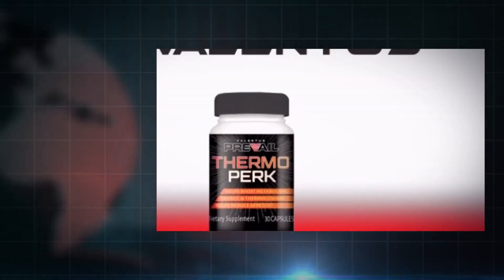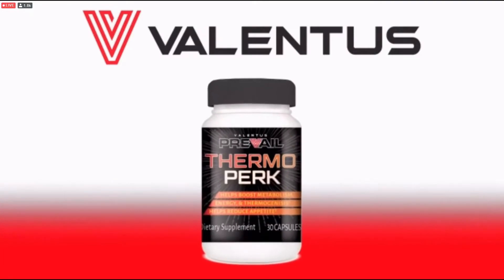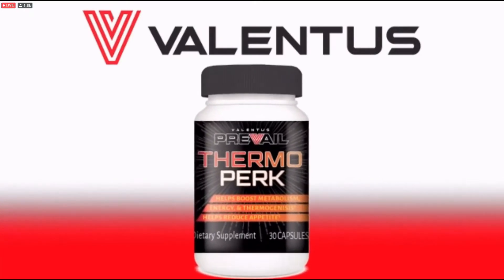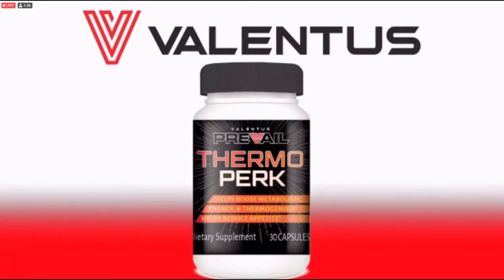Valentus ThermoPERK New Product | Formulator Kevin Thomas | BG Review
Here's Valentus Product Formulator launching hs new Valentus ThermoPERK weight loss product.

We're all excited about Valentus ThermoROAST and having that power in our coffee. But even though our coffee has extra punches on mood, appetite, and energy ...some people still want more.

So we've come up with an answer that we're calling the thermoPERK veggie capsule.

You could pair this with your coffee. When you take your coffee, you can take this capsule, and you just get that extra bang, that extra perk.

And it really makes a difference.

So what does it do?

It increases that thermogenic fat burning potential that you're looking for. The appetite suppressant is dramatically increased. There are no artificial flavors and no artificial sweeteners. We're trying to keep it as natural as possible.

It's dairy-free, and it's gluten-free. And it's been tested for both of those. So let's look at the five critical ingredients in Valentus ThemoPERK that really set it apart and make a difference.

There's a botanical ingredient in ThermoPERK called Bacopa. Bacopa is a mood booster. When we are satisfied in the brain, when we have those opiates, those neurological nutrients that tell the brain you've had enough.

 It's more of a nootropic behavior. Our body is in a state of homeostasis in the brain. Our brain says I'm not craving, I'm not looking for anything. So the brain doesn't send motor skills signals to the rest of the body to go grab the pizza.

So we really want that mood booster because it's going to give us a happy euphoric feeling. A feeling of wellness and energy.

And the trick with that feeling is that it creates emotional satiety so the brain doesn't dive for that extra splurge of those addictive calories and carbohydrates.

The next ingredient in Valentus ThermoPERK is caffeine.

We want a natural source of caffeine. We don't want that jittery impact shake. We want that caffeine to help cook us up. But we also want it to give us a natural absorption of the body.

We use a caffeine extracted from coffee so it isn't a caffeine anhydrous chemical. There 60 milligrams in the capsule. The caffeine helps boost metabolism. It's a thermogenic by itself. Caffeine is also a nutrient delivery system.

The real key thing about nutrient delivery is that you need chaperone molecules to get nutrients to get to the cells where the cells can use them. And to motivate the energy cycle within the cells, you get that cellular function.

Caffeine by itself is also a stimulant. It's a neuro stimulant and acts as an appetite suppressant as well as a thermogenic. So this is a real natural form.

Next up for Valentus ThermoPERK we take black pepper extract.

This is a patented form of black pepper extract. It's a thermogenic. It's also an anti oxidant. It also has inflammatory response mechanisms within these nutrients. It helps in nutrient delivery, helps get those satiety nutrients in the brain. So it's pretty unique.

There's another compound in ThermoPERK called huperzine A.

This is a fat-burning compound. It's an extract. And it goes way back in Ayurvedic medicine a couple thousand years. And this botanical nutrient really helps promote the body burn that extra fat that we've accumulated over time.

So if you want to burn fat that you've accumulated over time, this is how you do it.

The next ingredient for ThermoPERK is a magic ingredient called Yohimbine that is an older ingredient. It used to be a drug back in the 50s and was touted for sexual performance improvements in males back in the 60s.

Then it made a comeback in the 90s and even in the 2000s. But that's not why we're focusing on Yohimbine. Yohimbine has also been studied and is actually more efficacious as a fat-burning nutrient. It's an appetite suppressant nutrient and a stimulant nutrient.

So altogether, this gives you the new Valentus ThermoPERK in a capsule experience. It's shareable and it's reliable.

It will create a dramatic increase in the results as you bring people to their wellness goals of weight management, weight control, and homeostasis.

Thanks,
Brett Gurney
Team Valentus United Founder
Valentus Leader

My Other Properties

Home Page -
Internet Marketing for Beginners